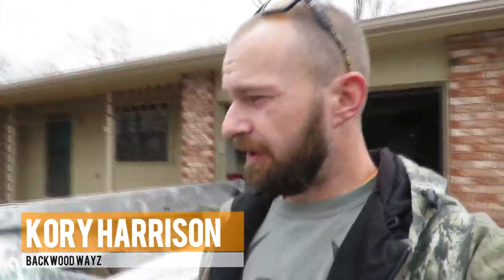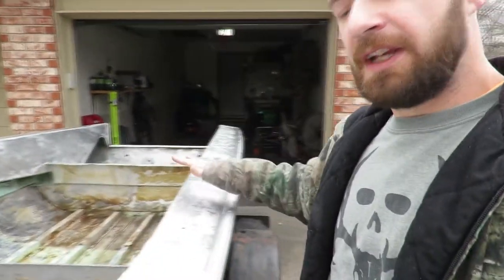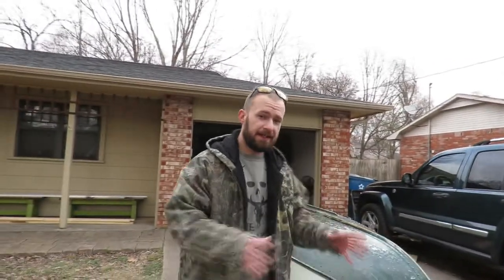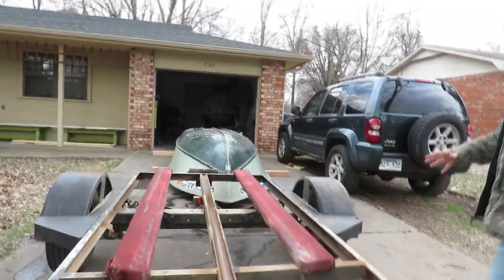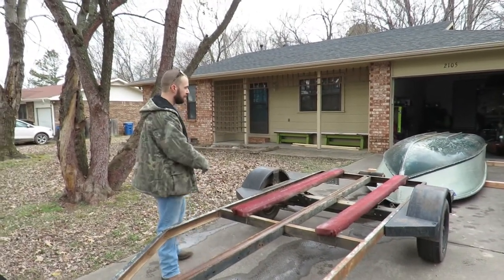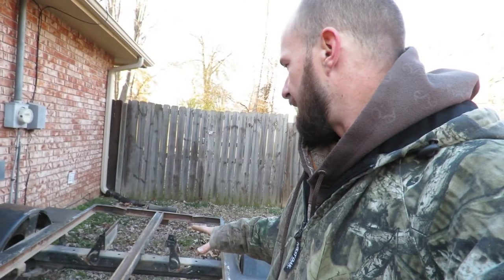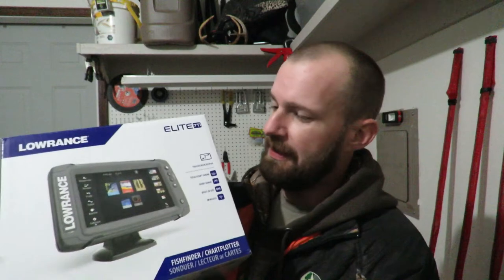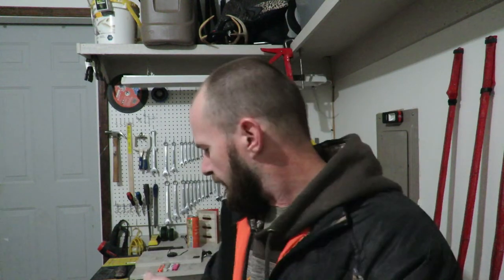Seperating BOAT from TRAILER (Boat Project Pt.4)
Just a simple vid of me and my buddy Albert seperating the duracraft from the trailer. As I expected we are doing almost as much work on the trailer as we are on the boat. But to make this thing look almost brand new that's just what its going to take.